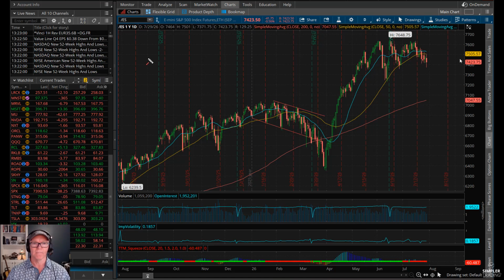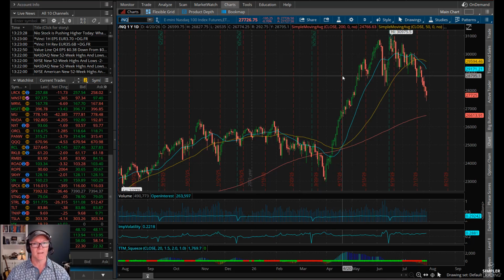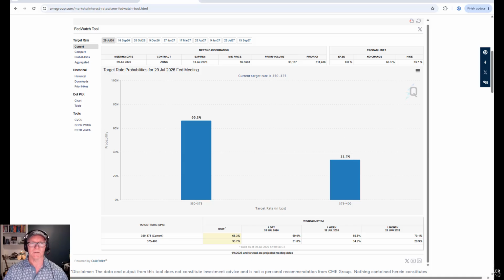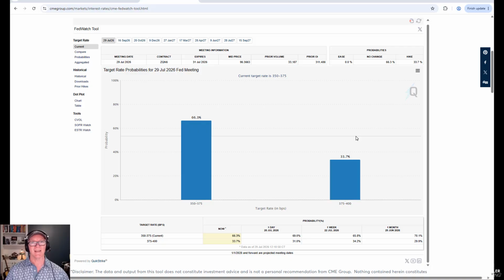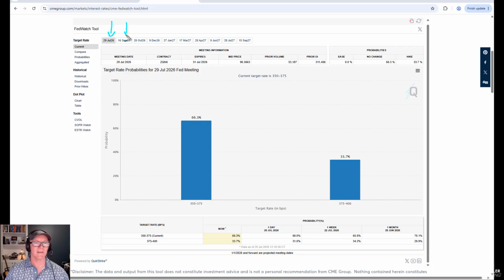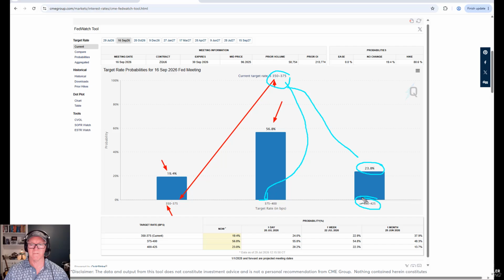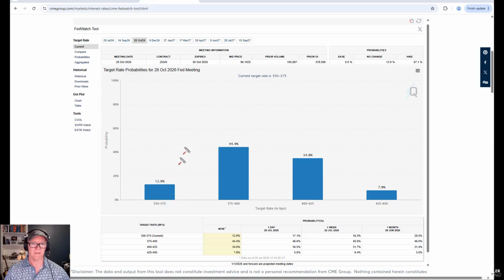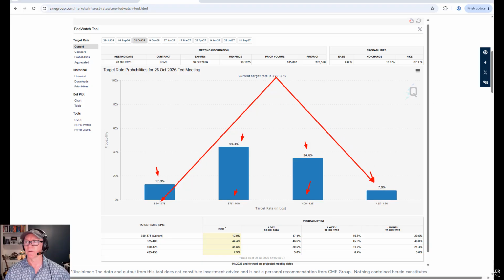Free Tool To Gain Insight Into Market Direction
Fed meeting data can help you estimate potential market movements. We are always looking for an edge and this is a free way to get insight into market direction.

Predicting market movements is notoriously difficult, but having the right data can provide a clearer perspective. This video explores a specific tool intended for traders and investors looking for a systematic way to process complex information.

By walking through charts and specific annotations, I demonstrate how to apply this method to your own analysis. You will see how to leverage these insights to refine your expectations when preparing for major economic announcements. While no method guarantees results, using concrete data points is a practical step toward better decision-making in unpredictable environments.

Get access to Bruce’s trade alerts and daily live trading sessions in his Options Income Mastery.

Here is Bruce’s Wagon Wheel strategy as a book